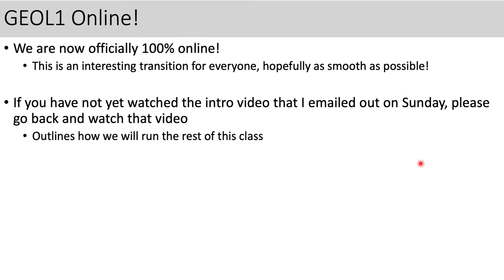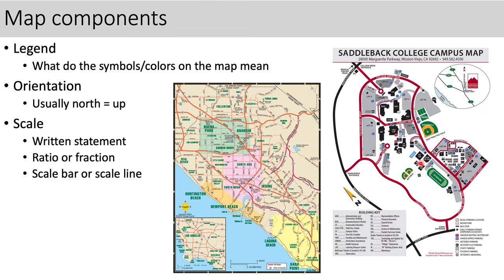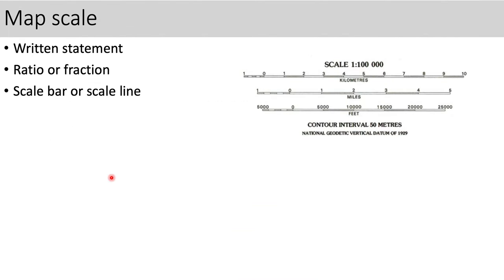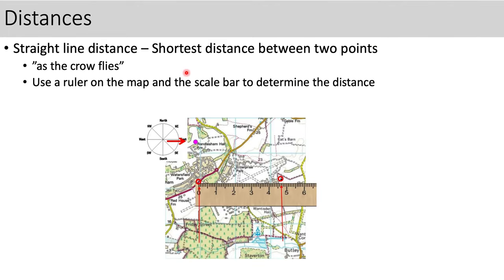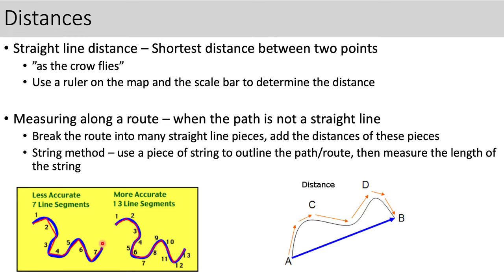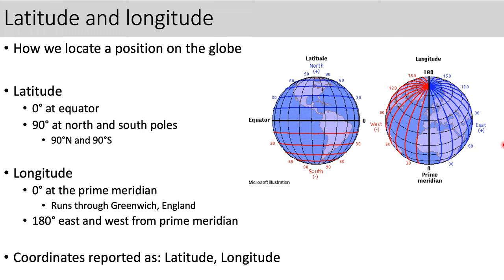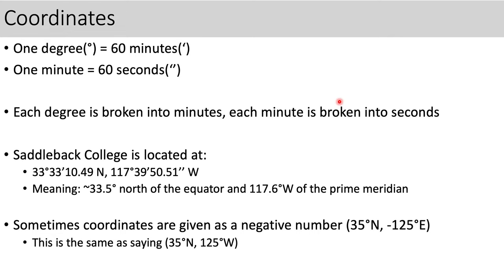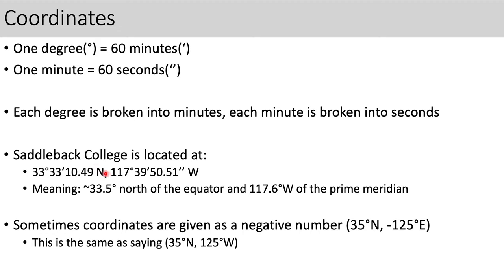Saddleback College GEOL1 week 10 Reading maps